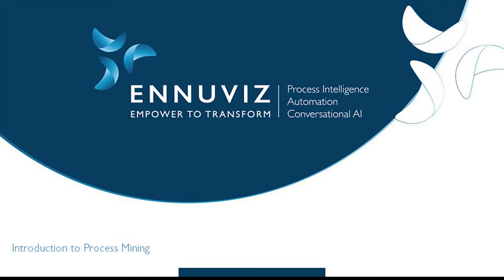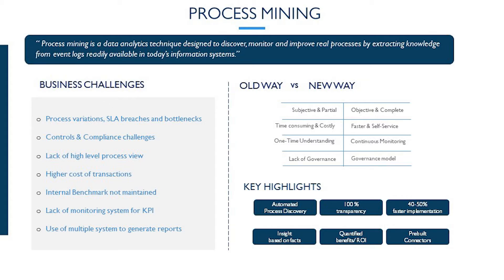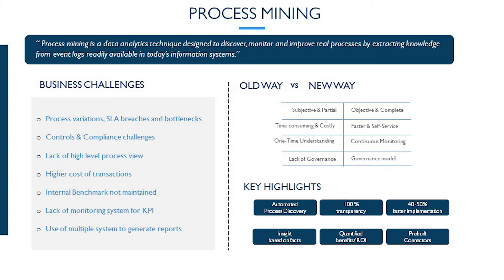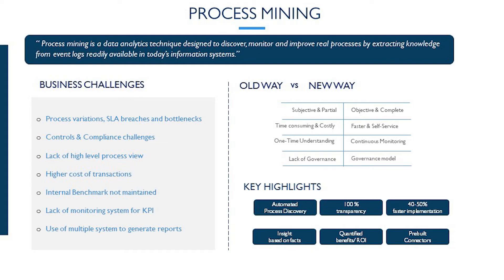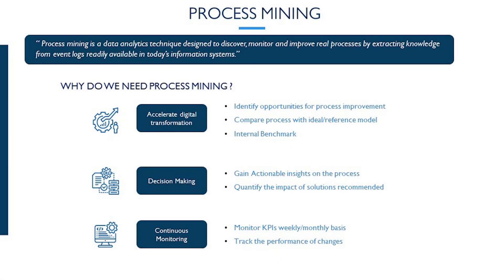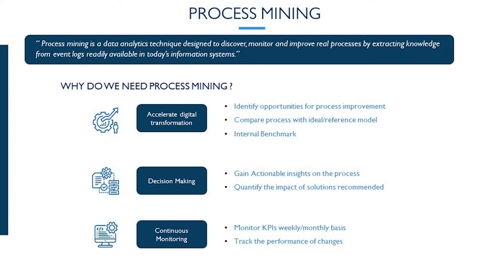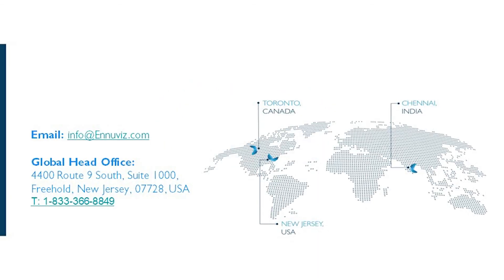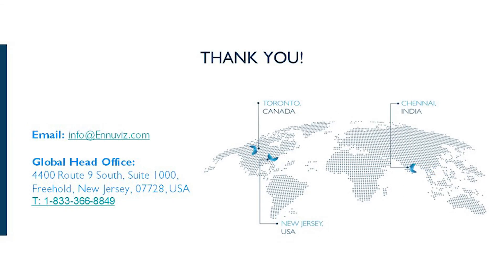What is Process Mining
Process Mining is a technique designed to monitor, discover, and optimize the business process. Process Mining is implemented to accelerate digital transformation in business, decision making, and continuous monitoring.

This video covers in detail process mining and where it is incorporated in the business process transformation.